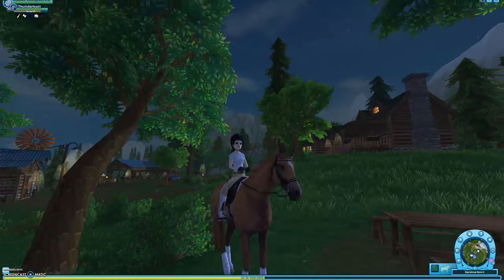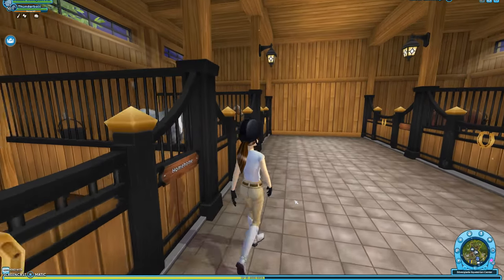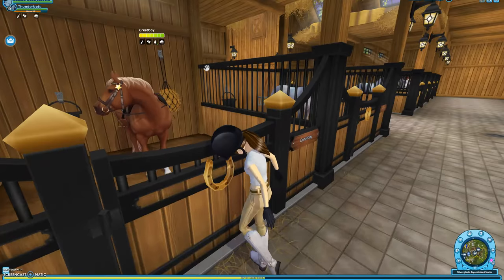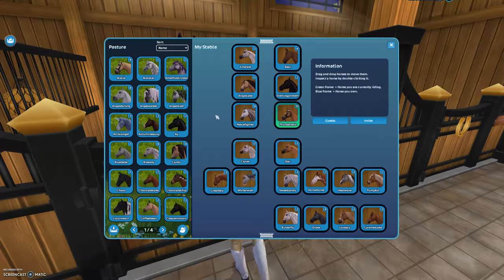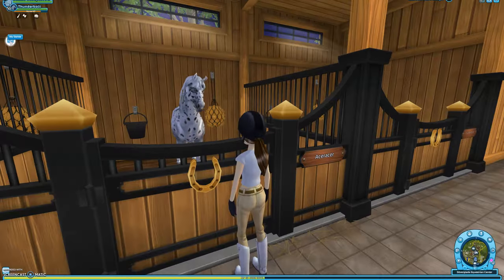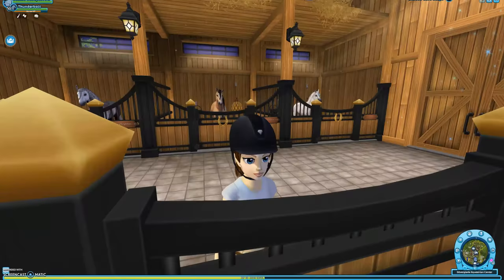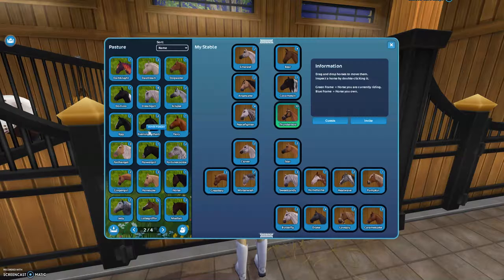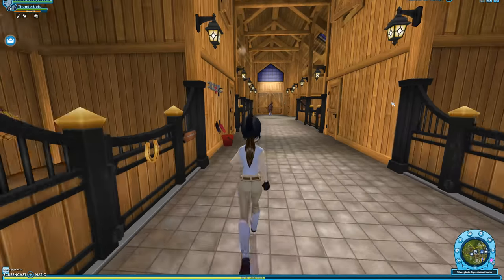All my horses 2022!